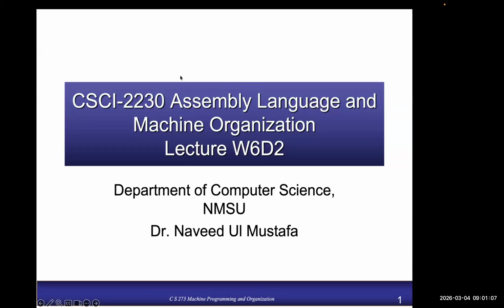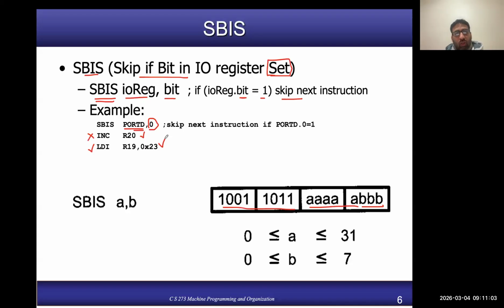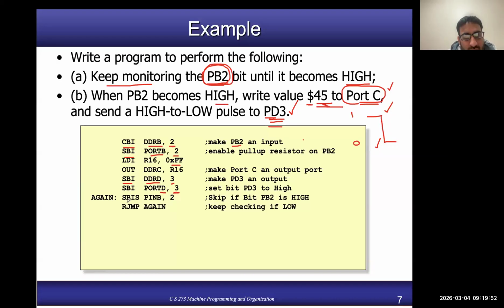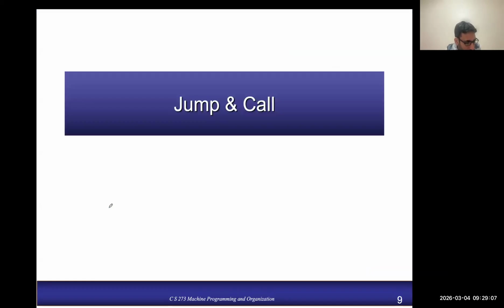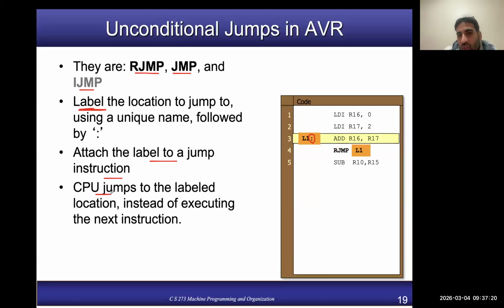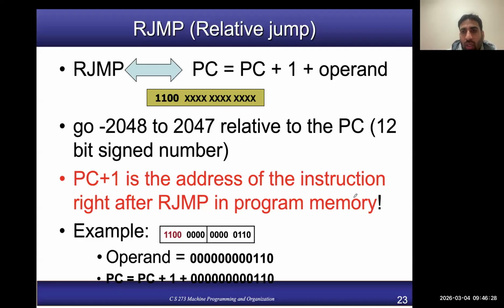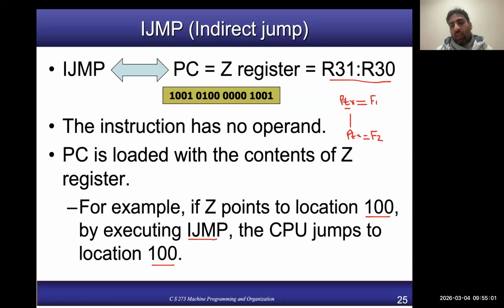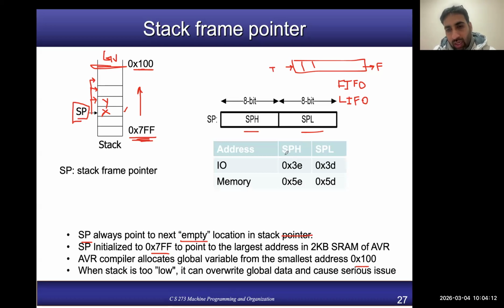CSCI 2230|NMSU|Sp'26|W6D2|ATmega328P|SBIS, SBIC, JMP, IJMP, RJMP & Stack ExplainedExplained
00:00 Introduction & Recap of I/O Ports
00:1:45 Example: Sequencing LEDs on Port D
00:4:23 Break Announcement (Ramadan)
00:5:24 SBIC Instruction (Skip if I/O Bit Cleared)
00:7:38 SBIS Instruction (Skip if I/O Bit Set)
00:9:44 Programming Example: Monitor PB2, Output to Port C & PD3
00:14:49 Solution Walkthrough: PB2 Monitoring Program
00:19:58 Second Example: Switch on PB0, LED on PB7
00:23:29 Solution: Switch-Controlled LED Program
00:27:26 Introduction to Jump & Call Instructions
00:28:10 Linear Program Execution Explained
00:30:13 Nonlinear Program Execution Examples
00:33:01 Unconditional Jump Instructions Overview
00:35:29 Using Labels in Jump Instructions
00:36:27 How Jump Instructions Modify Program Counter
00:39:46 JMP Instruction Simulation & PC Update
00:44:28 RJMP (Relative Jump) Instruction
00:48:30 Calculating Displacement for RJMP
00:50:05 IJMP (Indirect Jump) Instruction
00:52:19 Function Pointers & IJMP Applications
00:55:22 Introduction to Stack Data Structure
00:57:44 Stack in AVR Microcontroller (ATmega328P)
1:00:00 Stack Pointer Initialization & Memory Considerations
1:03:00 Conclusion & Quiz Announcement

In this lecture, we dive into key AVR assembly instructions and the stack data structure. Learn how SBIS and SBIC are used for bit testing and skipping, explore jump instructions (JMP, IJMP, RJMP) for program control, and understand how the stack works for push and pop operations. This session is ideal for students of embedded systems and anyone working with AVR microcontrollers.

Topics covered:
- SBIS & SBIC instructions
- JMP, IJMP, RJMP jump operations
- Stack data structure (push/pop)
- Practical examples and coding insights